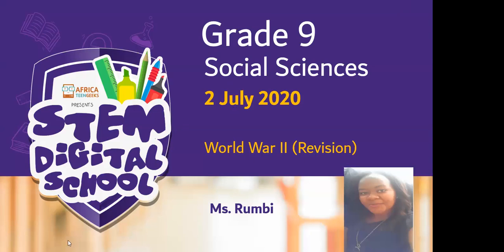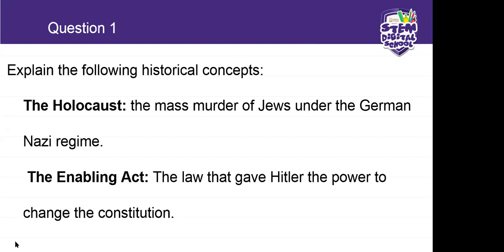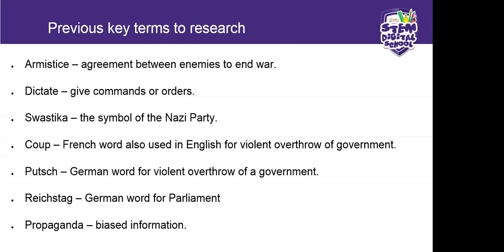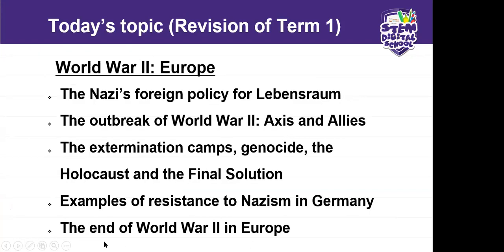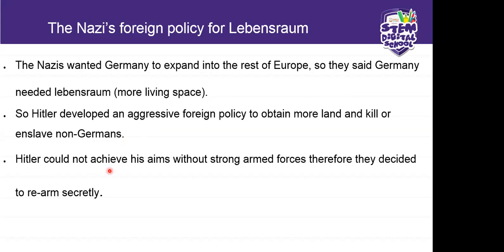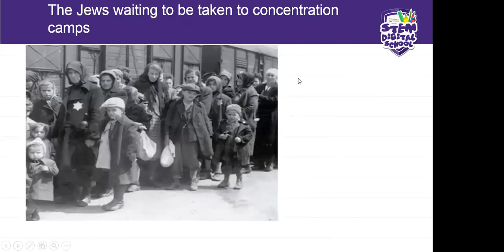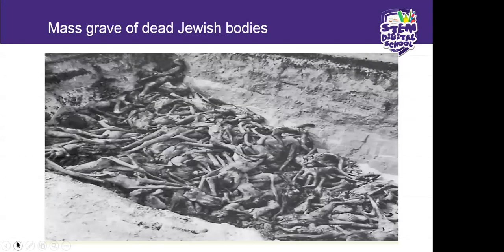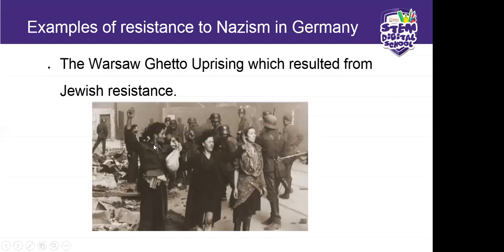Grade 9 - Social Sciences | 02 July 2020 | World War 2: Revision